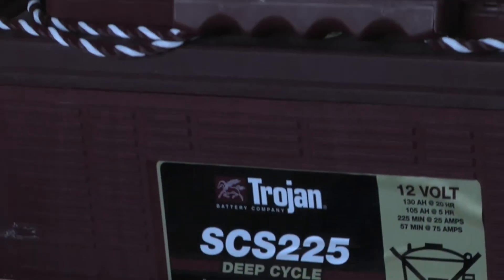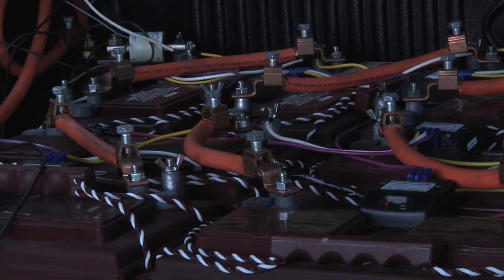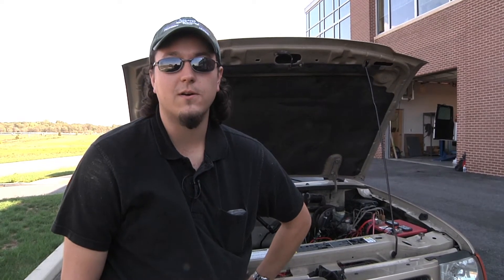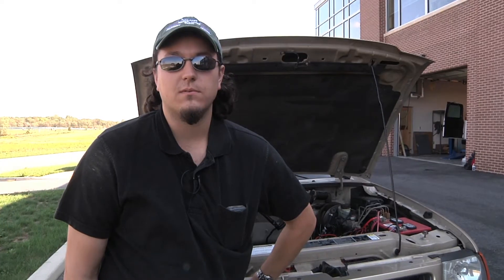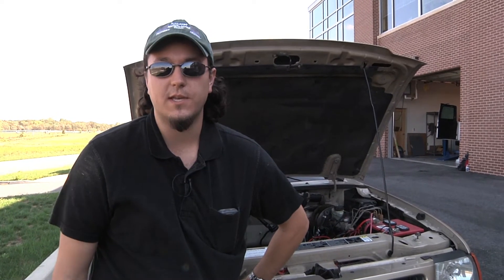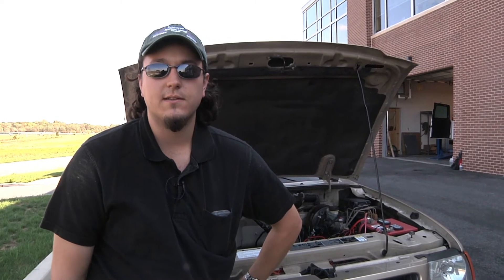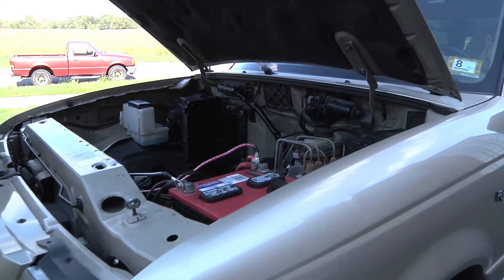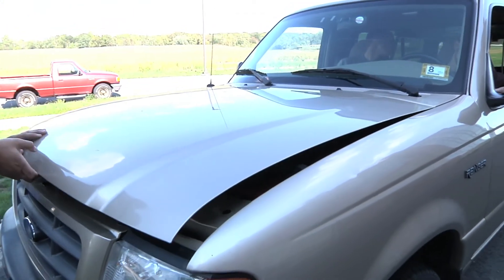Rowan University's Engineering Students Build Electric Car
Rowan engineering students build an electric car.